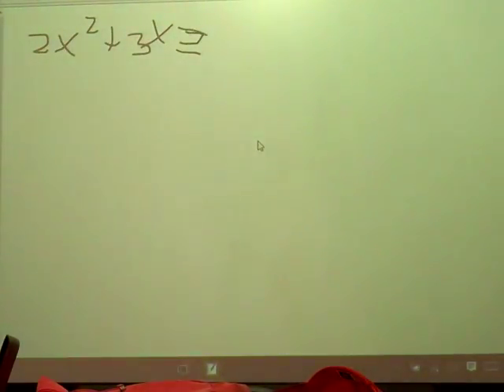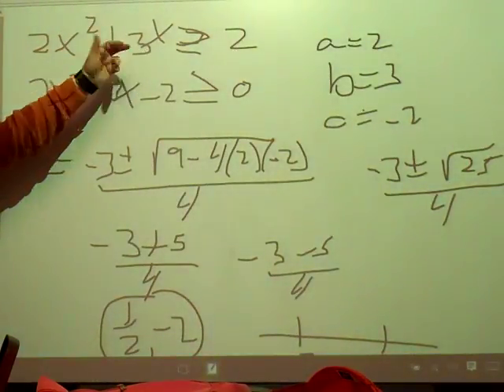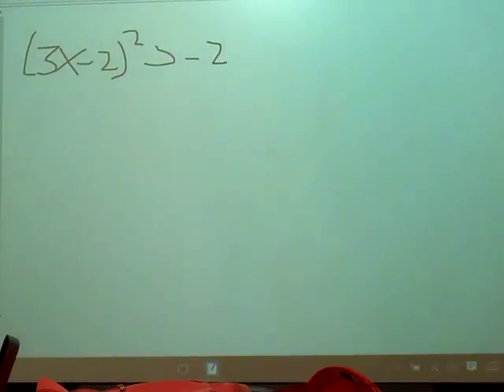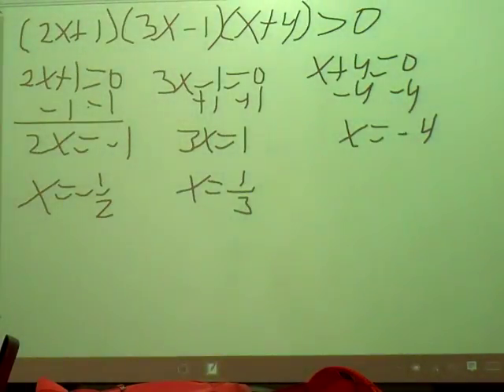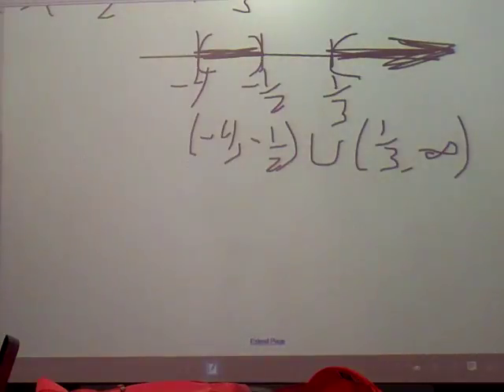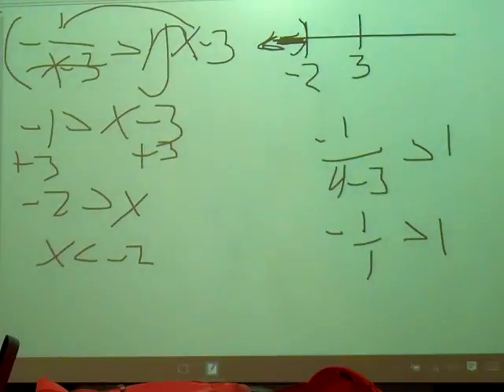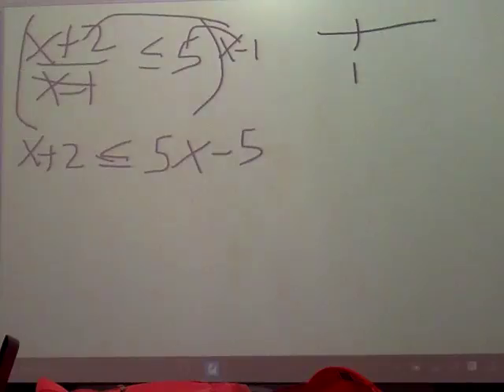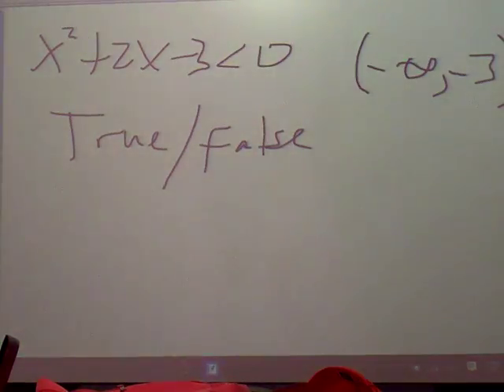1/29/18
Quadratic and Rational Inequalities
Algebra 3